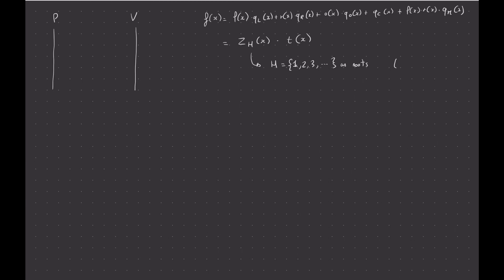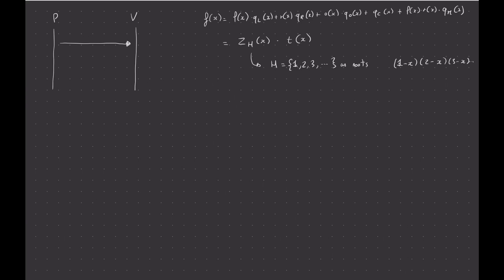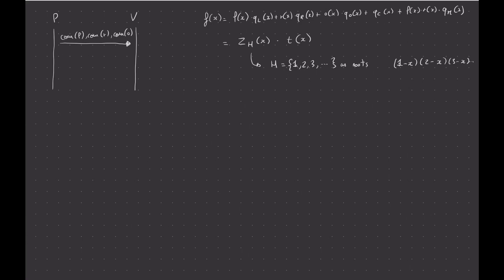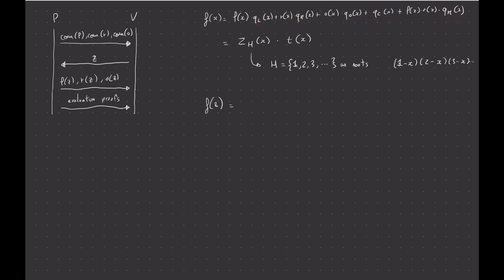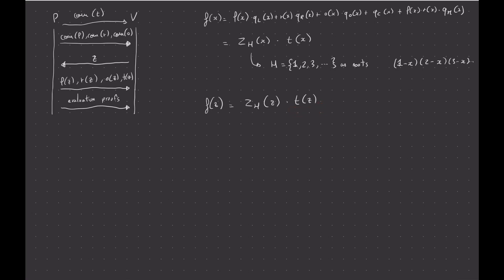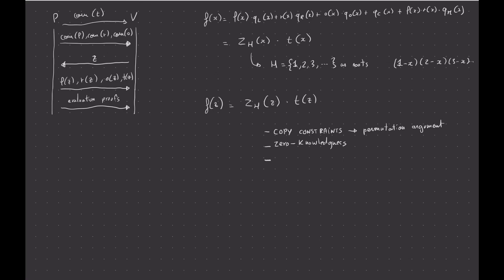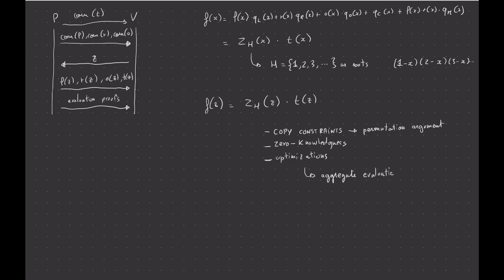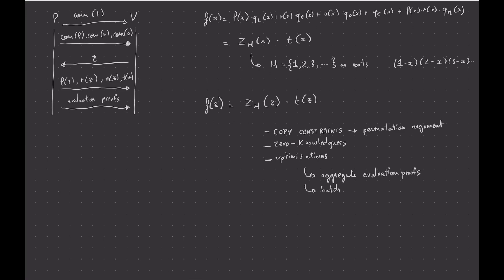How does PLONK work? Part 11: Our final protocol! (Without the copy constraints)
I recently got into general-purpose zero-knowledge proof systems (cryptographic primitives that allow you to prove the execution of a program without revealing some of the inputs), specifically the state-of-the-art PLONK proof system. This is a series of video I made to explain what I understood and learned in the past few months. There might be some inaccuracies, so I apologize in advance for that.

In this eleventh video, I go back to the PLONK protocol and finally explain how it works with polynomial commitments. This version of the protocol is not finished, as it doesn't have zero-knowledgeness (the polynomial evaluations leak information about the polynomials) and the wiring (or copy constraint) has not been enforced (e.g. the output wire of this gate should be the left wire of this other gate). In the next video, I will explain how copy constraints can be enforced via the PLONK permutation argument.